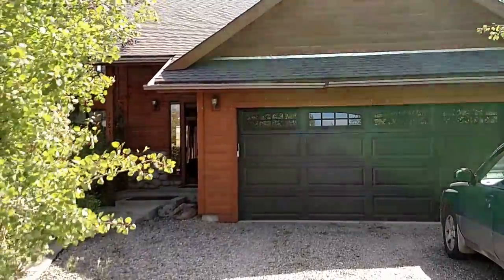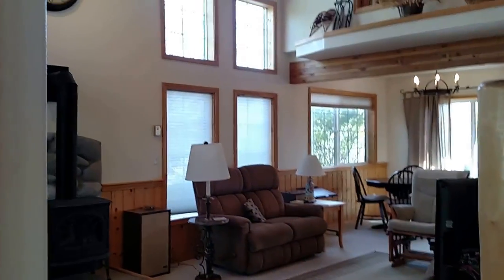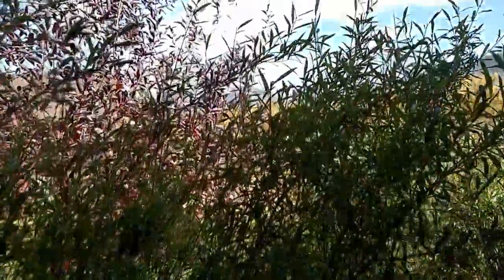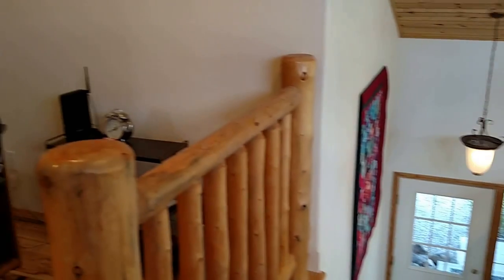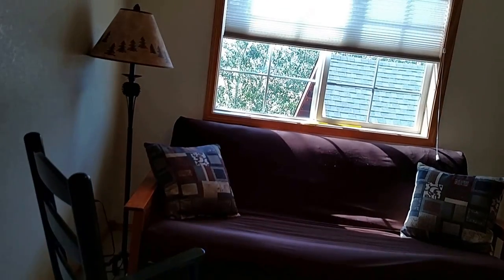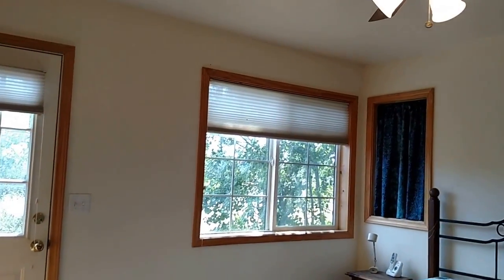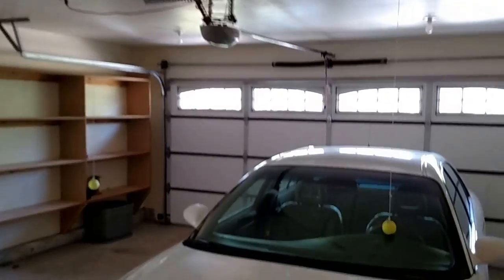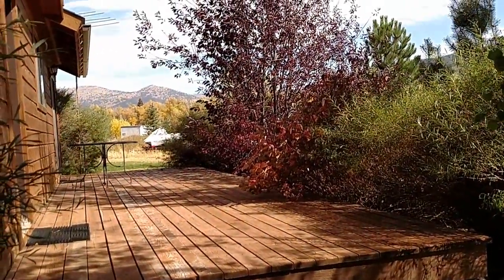Red Fox Ranch Cabin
Walk through taken on 9-20-16